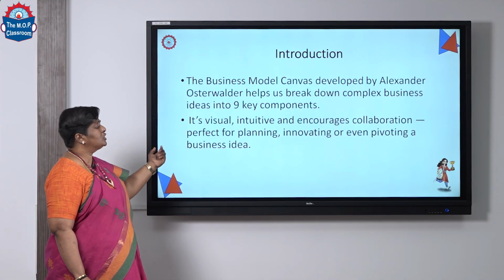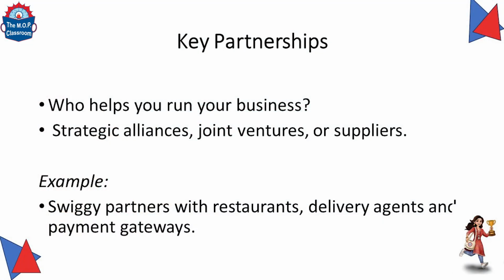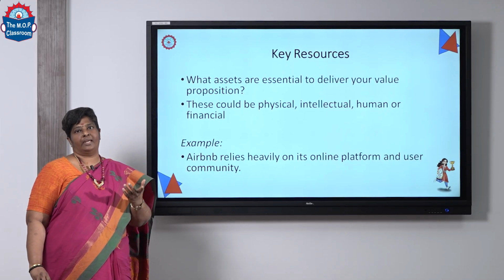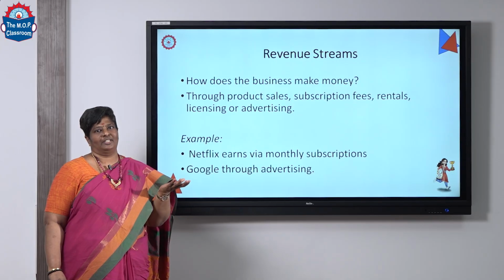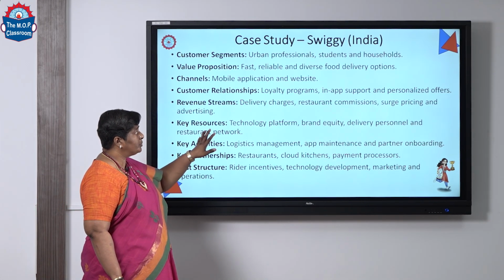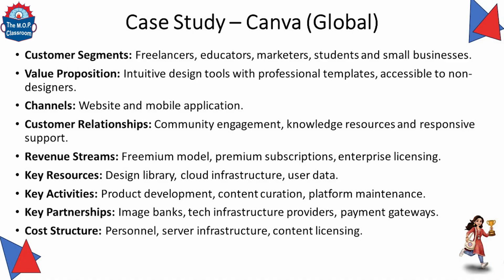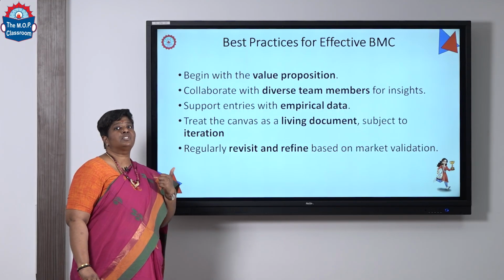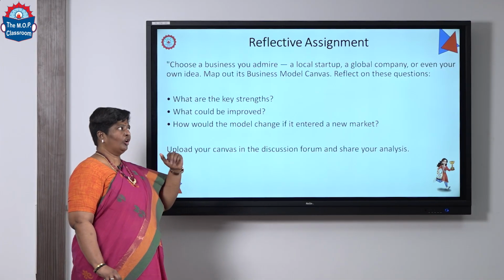Business Model Canvas Dr Anitha Bai T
In this video we will explore the business model canvas which is a strategic management template that is used for developing new business models and documenting existing ones. It offers a visual chart with elements describing a firm's or product's value proposition, infrastructure, customers, and finances, assisting businesses to align their activities by illustrating potential trade-offs.